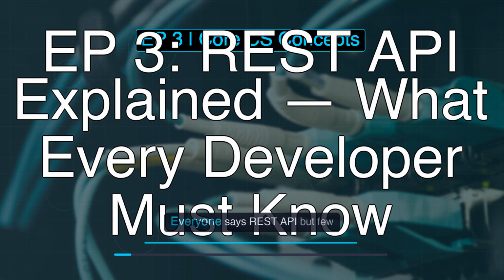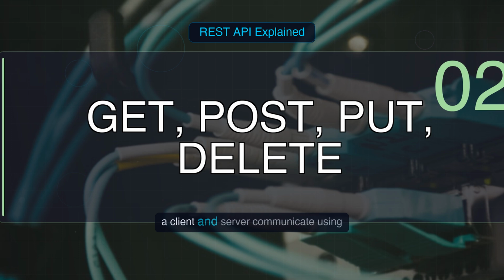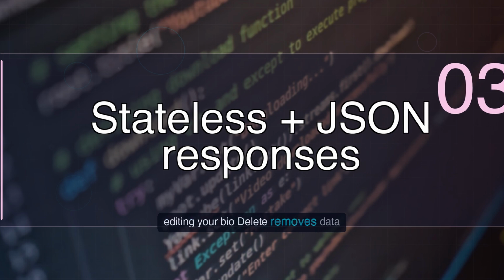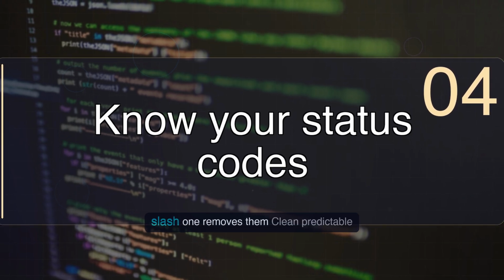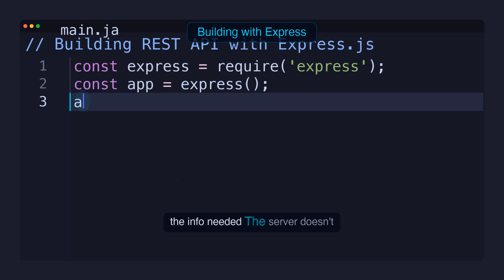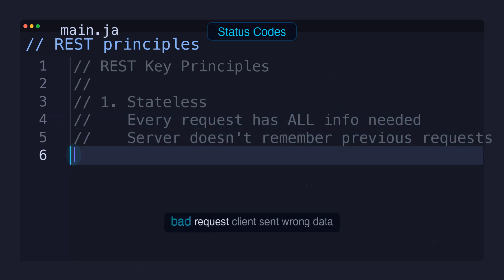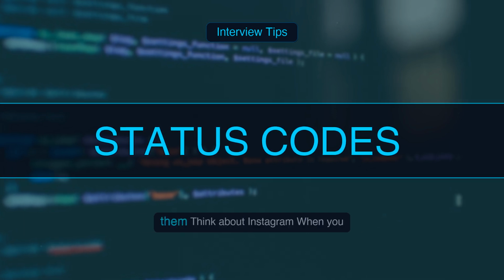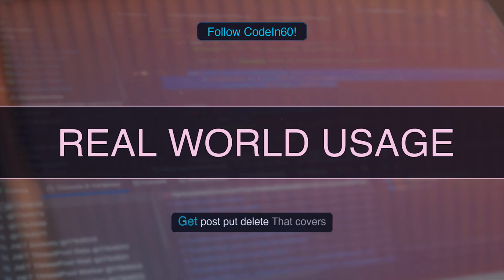EP 3: REST API Explained — What Every Developer Must Know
REST API explained properly! Learn HTTP methods (GET, POST, PUT, DELETE), status codes, and REST principles with real code examples. Every developer must know this.